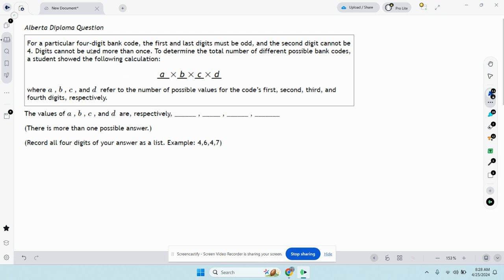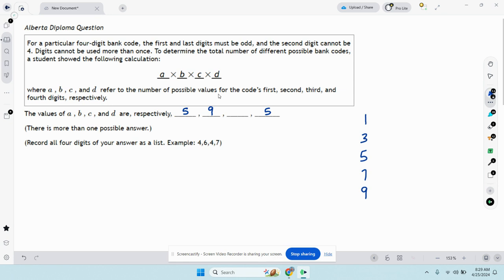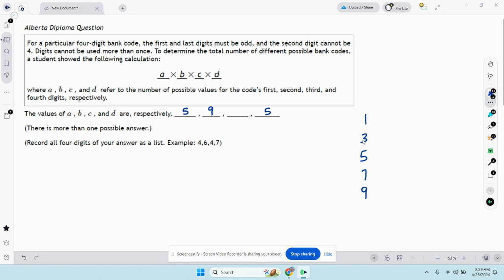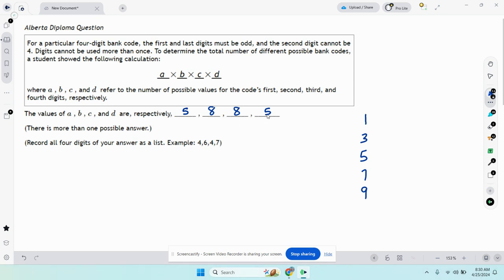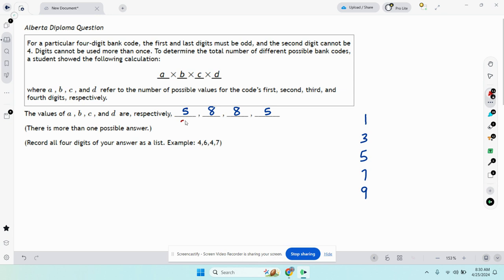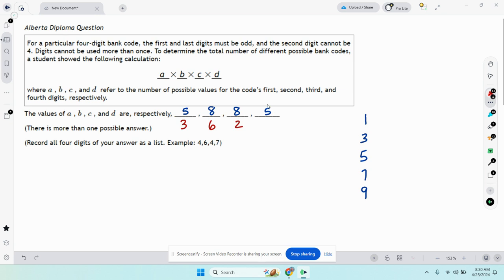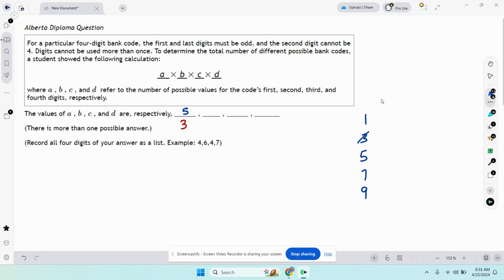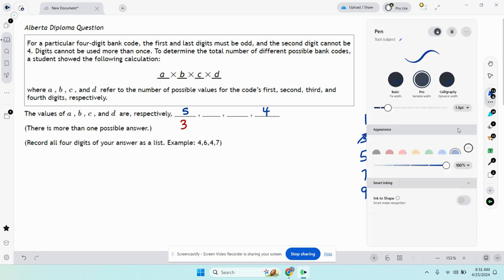MAT161: Unit 4 - 4 Digit Code Question